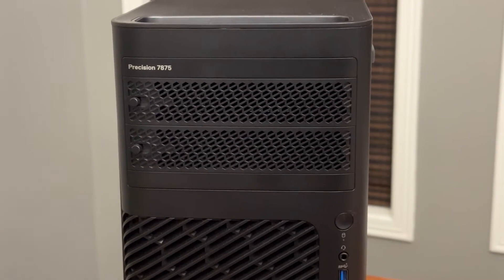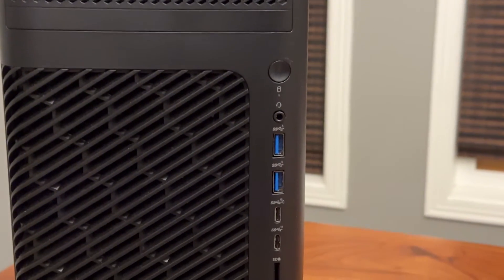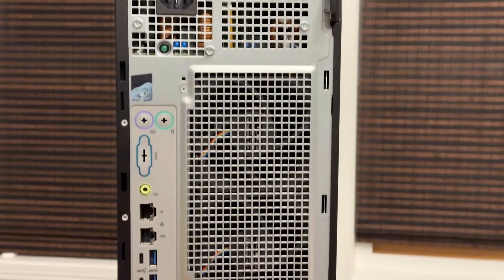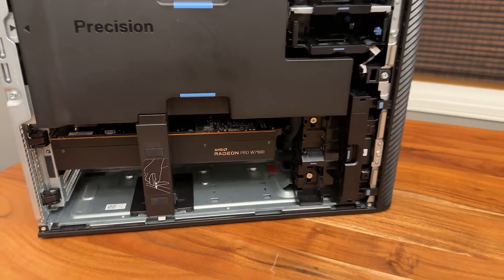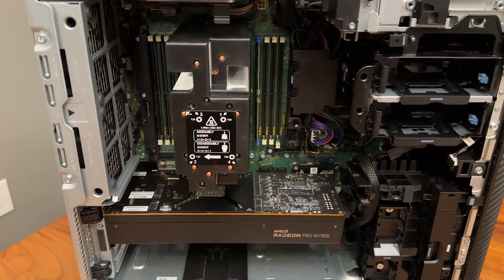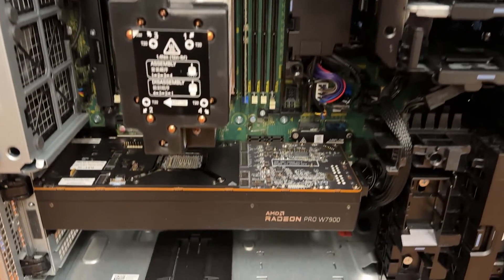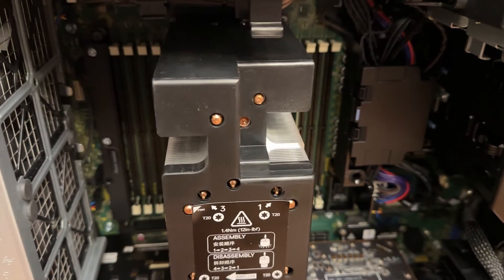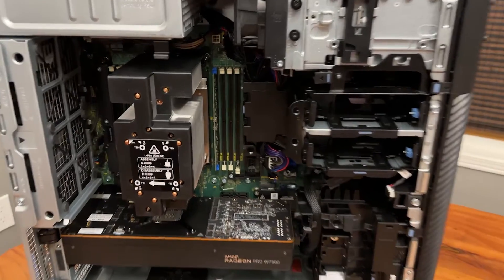AMD Threadripper PRO - Precision 7875 Tower Overview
- Dells most scalable and powerful AMD processor-based workstation ever
- Features the new AMD Ryzen Threadripper PRO 7000WX Processor (350W)
- 6 Threadripper PRO processor options starting at 12 cores, up to 96 cores
- Up to (2) 300W (or single 500W triple-wide) NVIDIA or AMD graphic cards
- Up to 56TBs of storage
- 2TB of 4800MHz, DDR5 memory
- Dell Optimizer for Precision AI-based software
- 1350W and 1000W PSU options